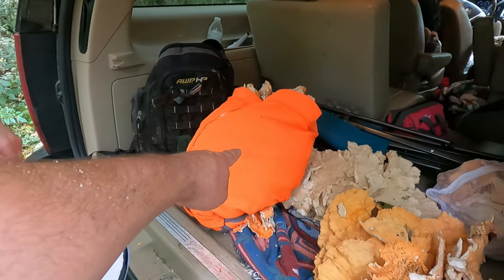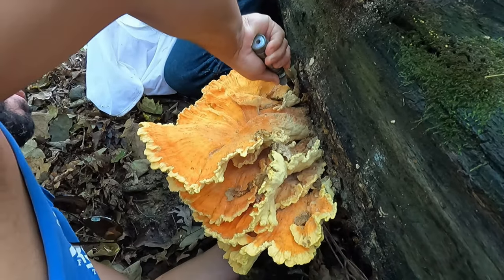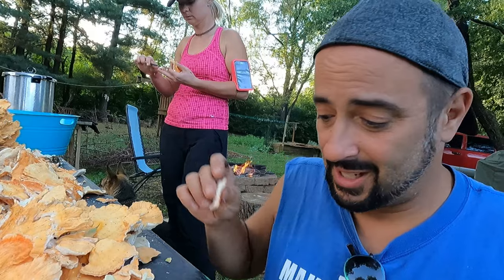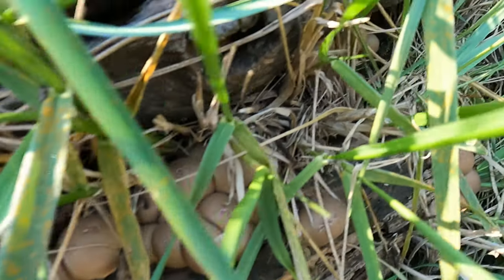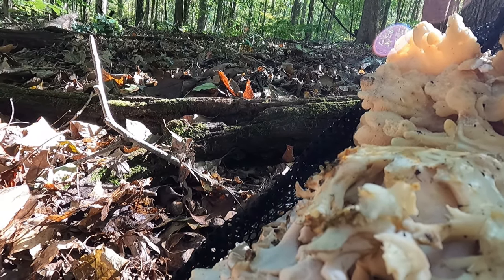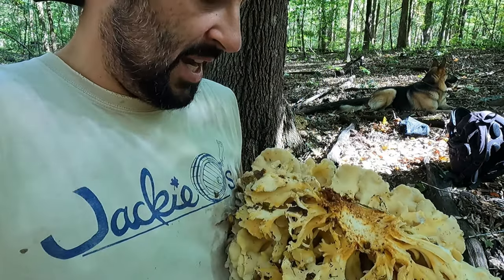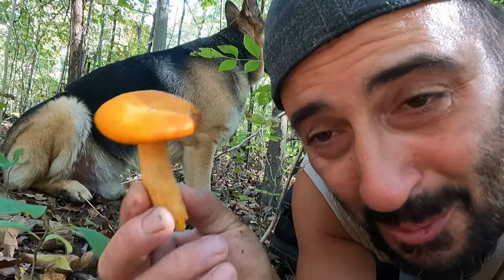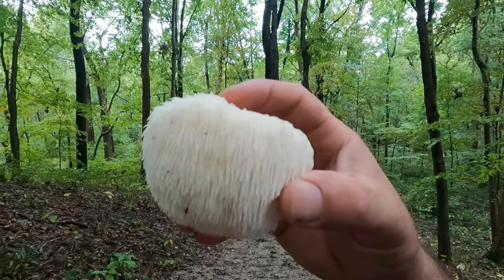5 Must Know Fall Mushrooms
An in depth look at 5 safe, easy, and delicious fall mushrooms
PQH5YVH4SRZRWW6Y